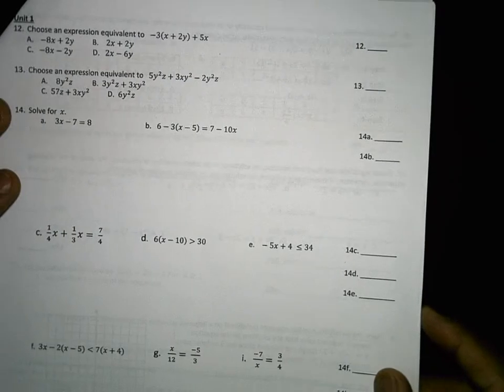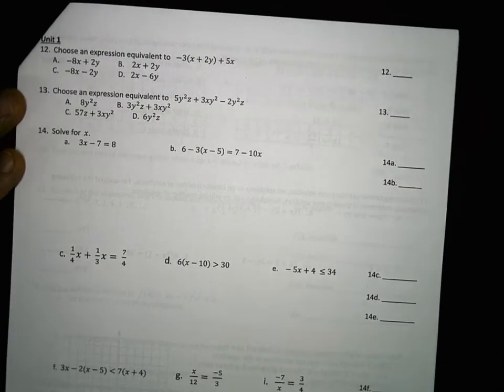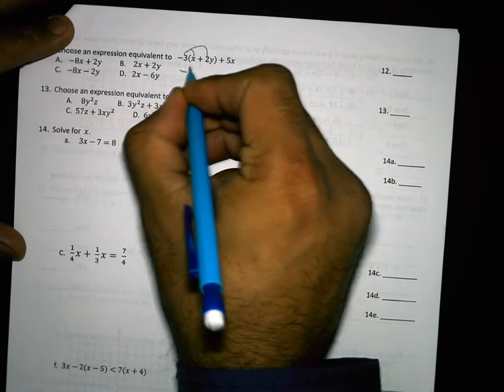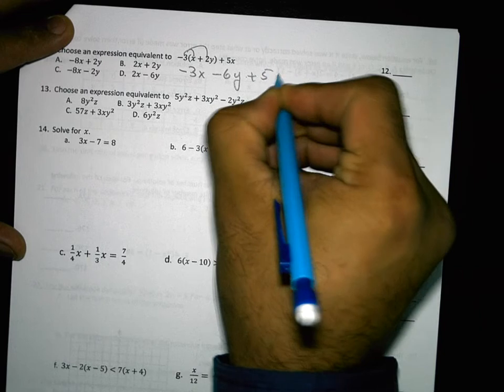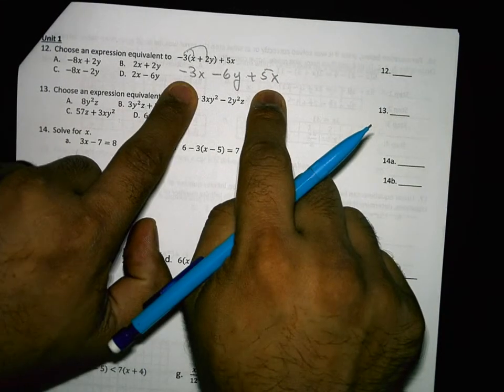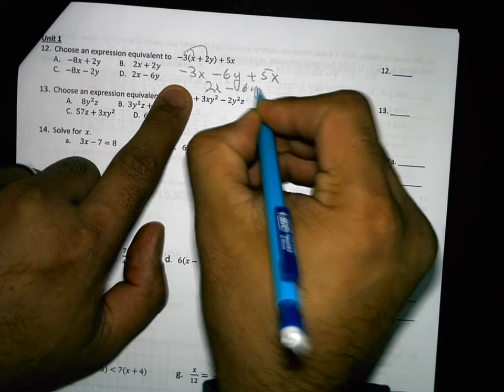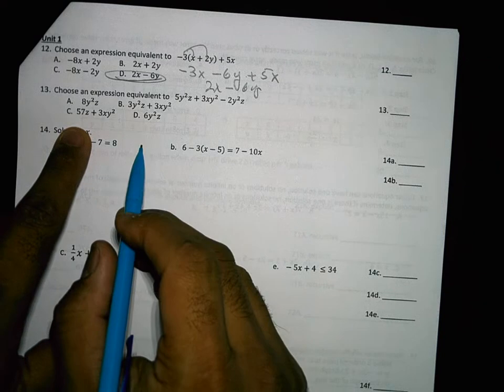Math 1 Final Exam Review Solutions Part 1